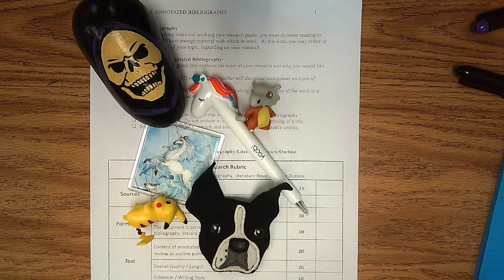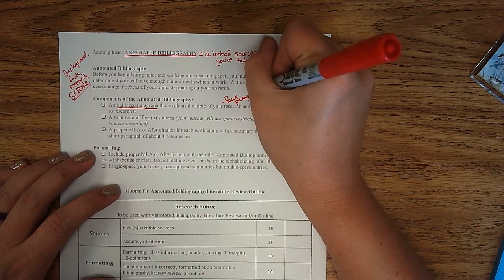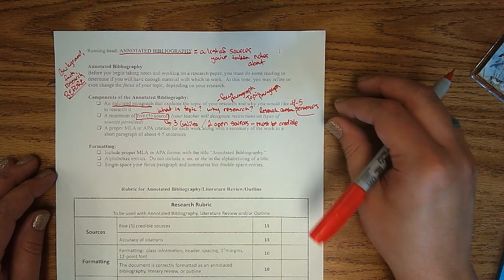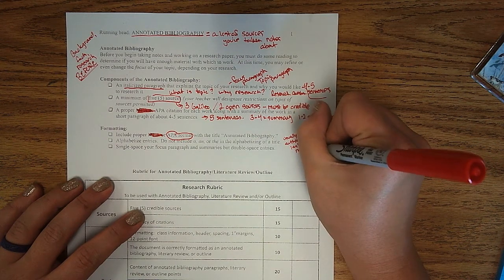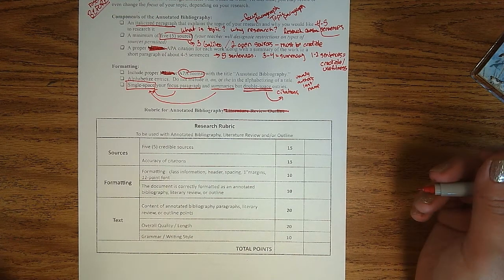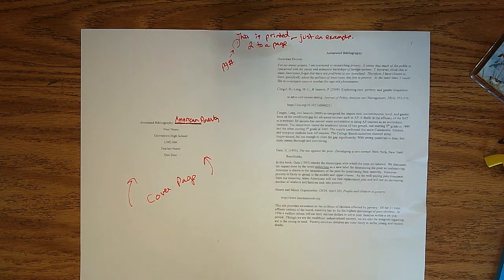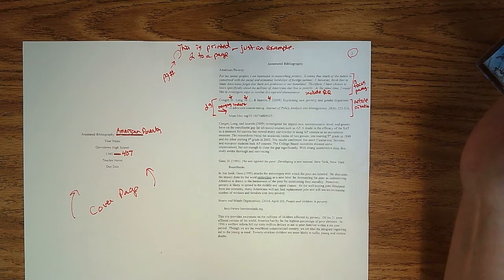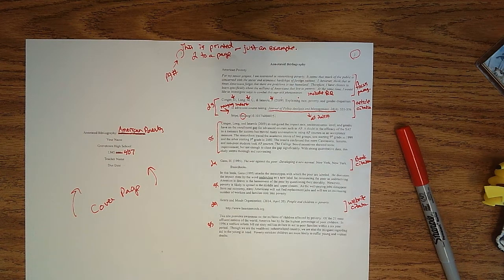Annotated Bib Discussion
Mrs. Sumerlin here to talk to you about Annotated Bibs at GTHS